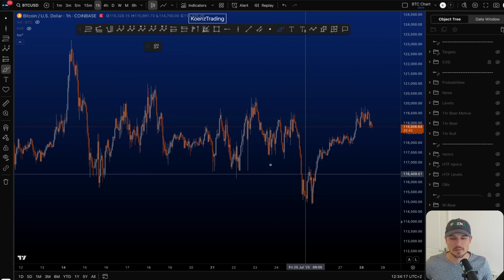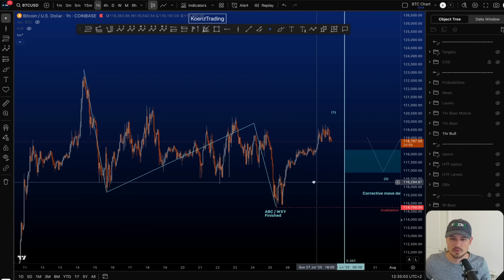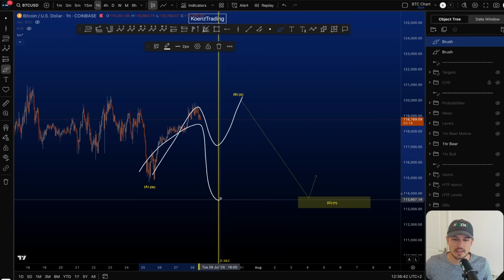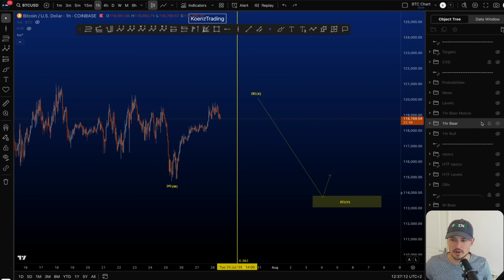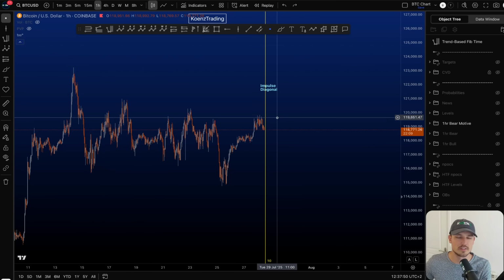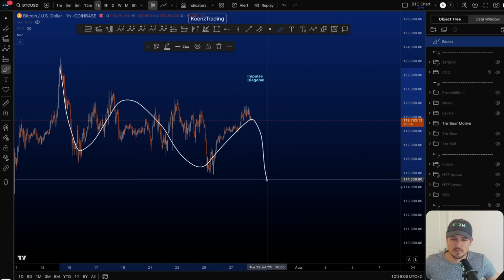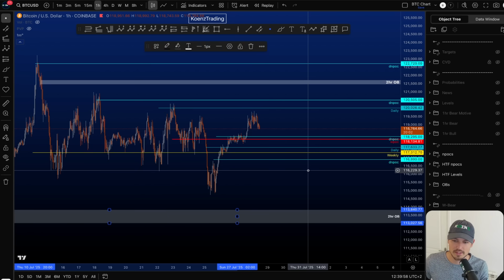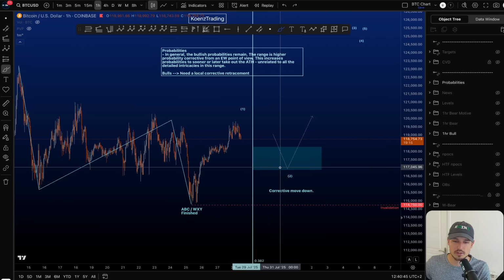Breakout Coming Soon? This Is What You Should Know.. (unexpected) | Bitcoin Elliott Wave Analysis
▶ MY TOOLS
🔶Main Trading Platform = Blofin - $5000 in bonuses + Win Cybertruck & Share $4.2 Million Prize Pool!

▶ TIMESTAMPS
00:00 Introduction
00:46 1hr Bullish Scenario
01:50 1hr Bearish Scenario
03:00 1hr Most Bearish Scenario
05:19 Levels
05:46 News
06:00 Probabilities

See my email in the channel description!